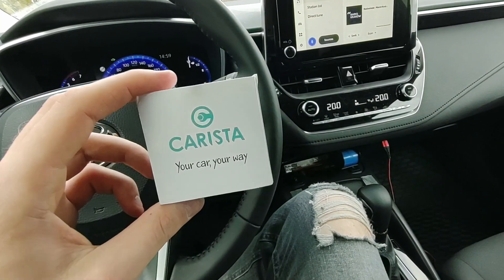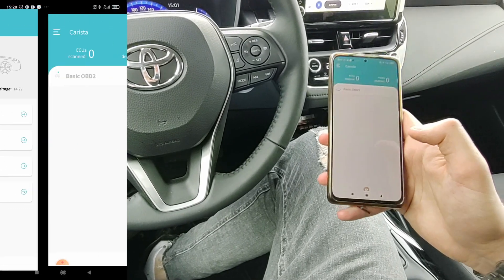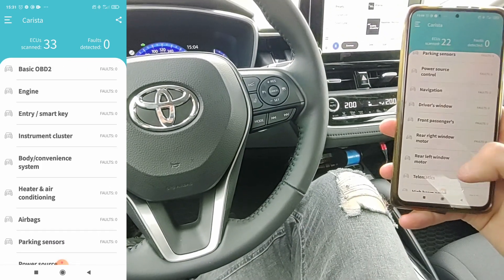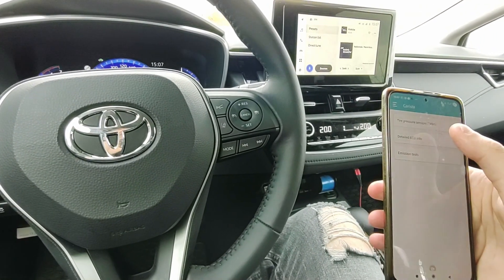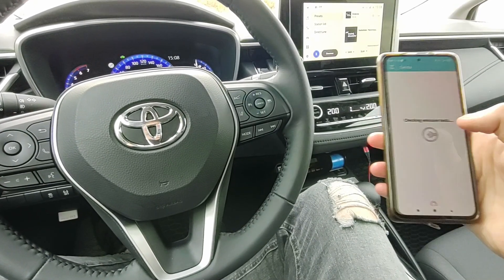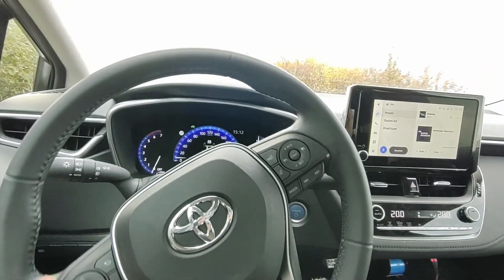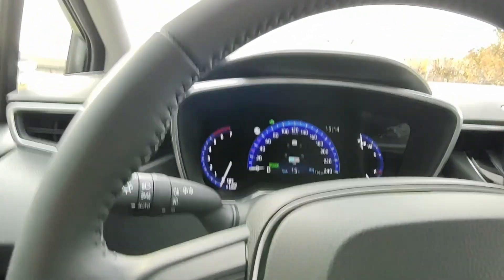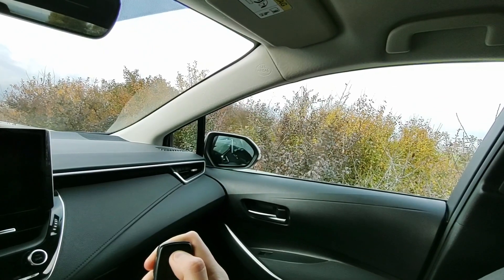Carista App | Unlocking hidden features | Toyota Corolla 2022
Adapter Amazon (works with Carista)